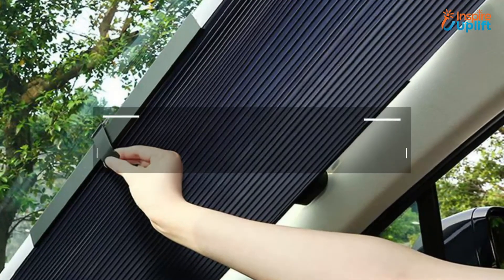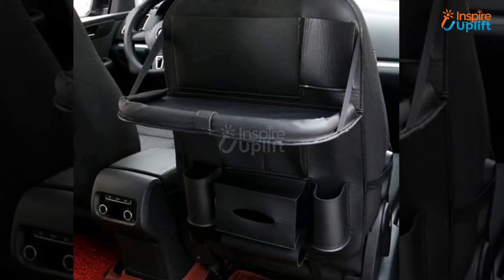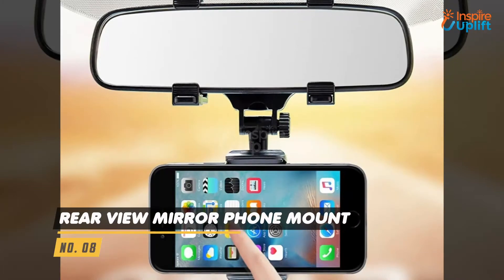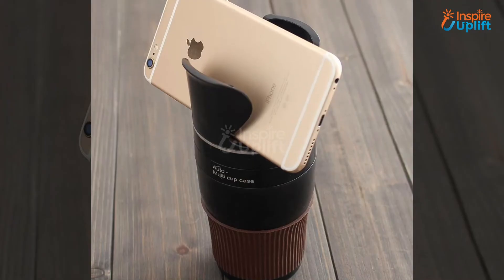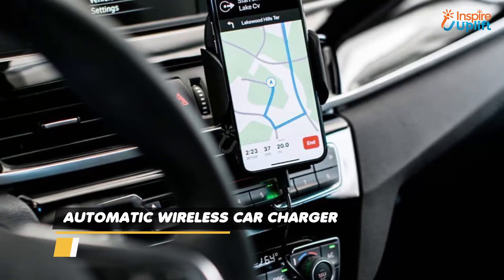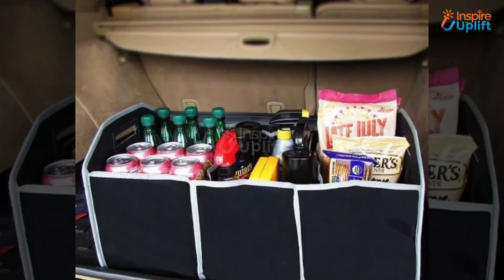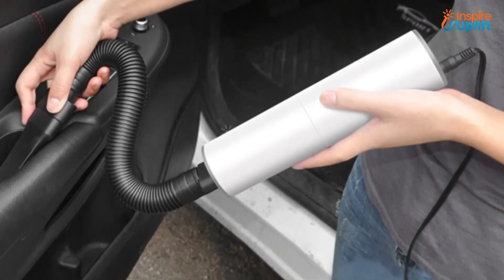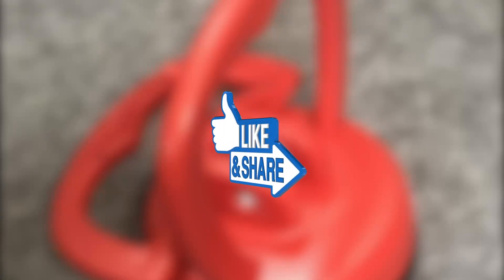10 Must Have Car Accessories for Your New Car - Car Gadgets 2021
We have gathered a list of 10 Car Accessories. Get your hands on all of these to make your life organized, peaceful, and safe.